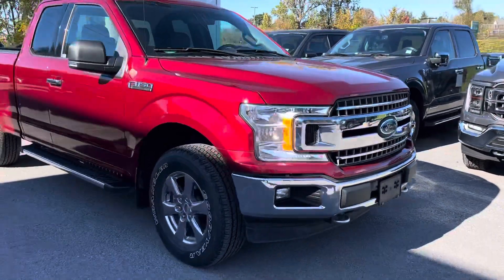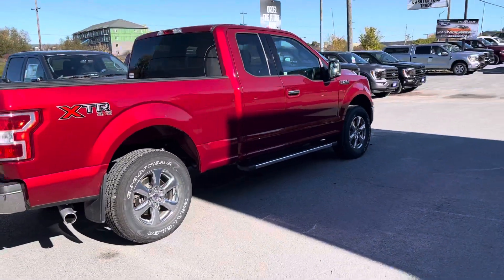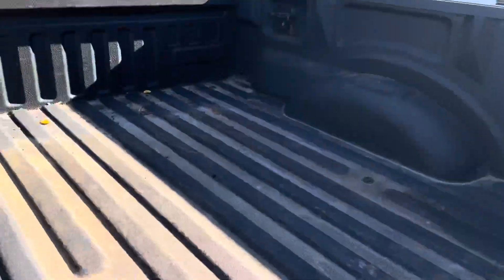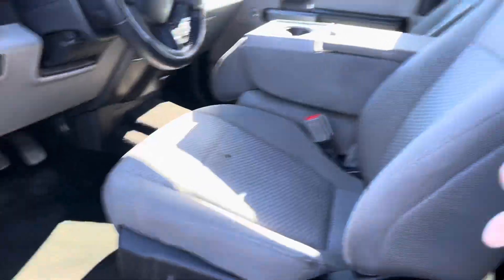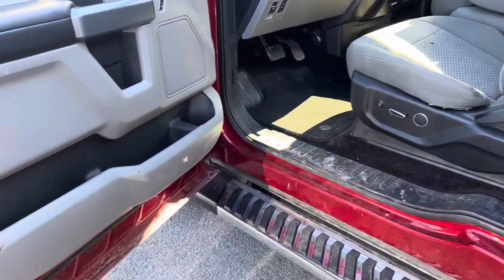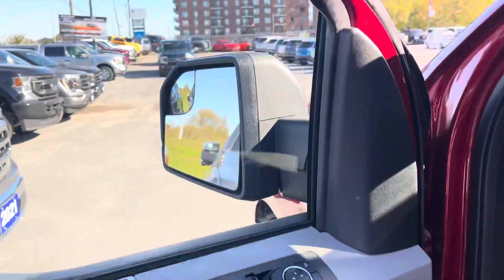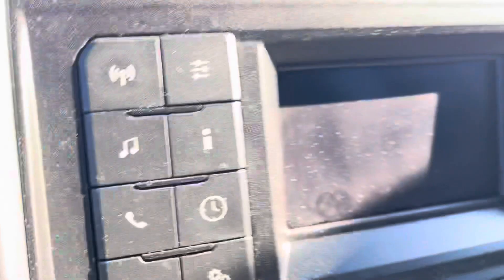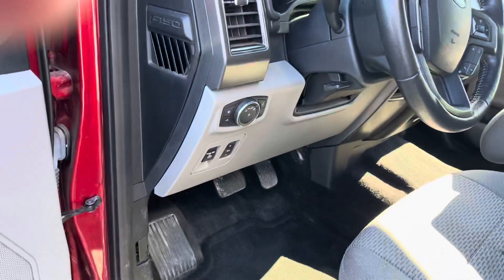Stk 21q766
2018 f-150